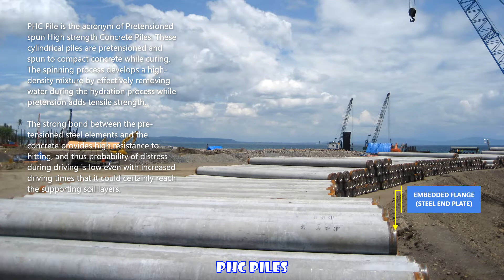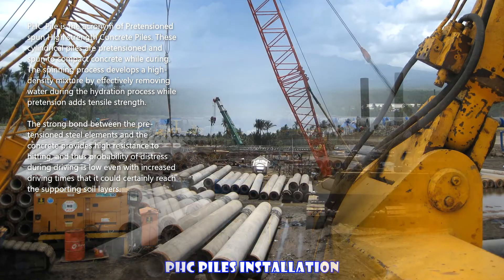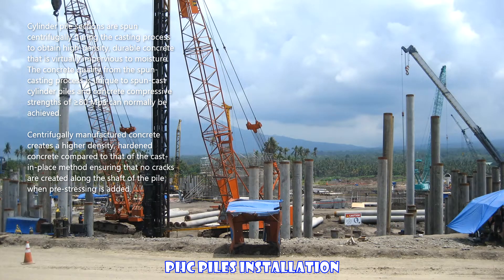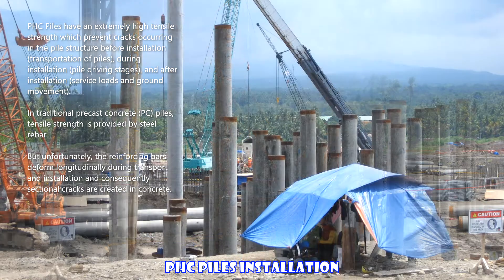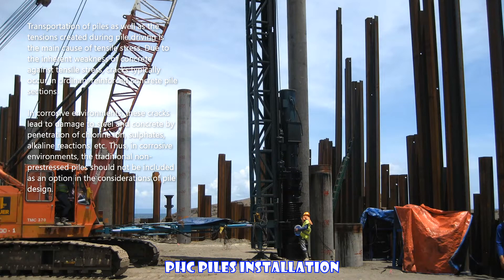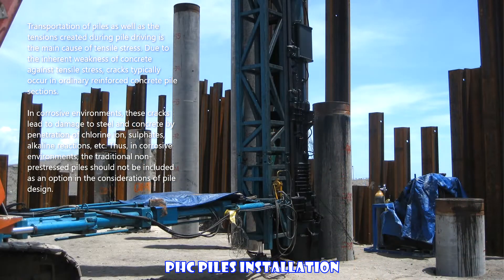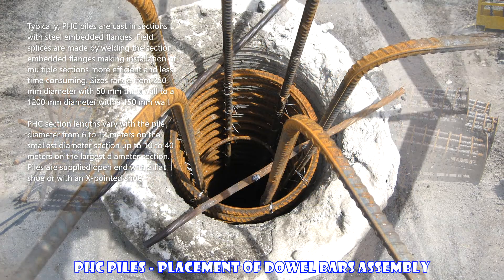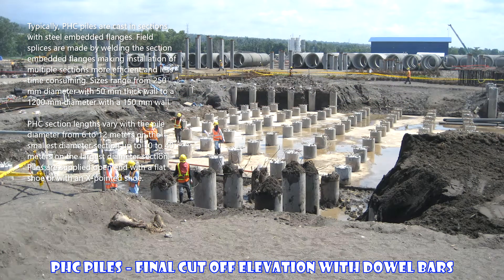PHC PILES | ONSHORE (ON LAND) PILING | Civil Engineering & Construction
Pretensioned spun High strength Concrete (PHC) Piles. Onshore (On Land) Piling.